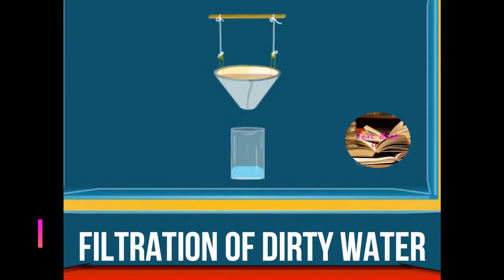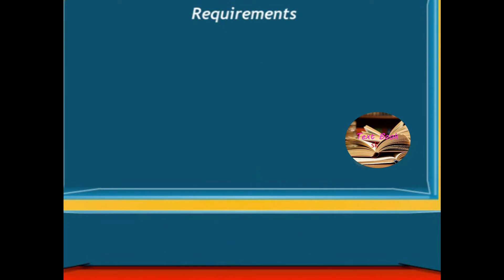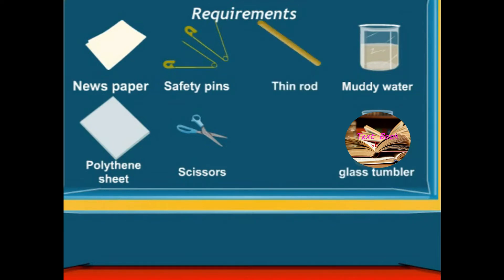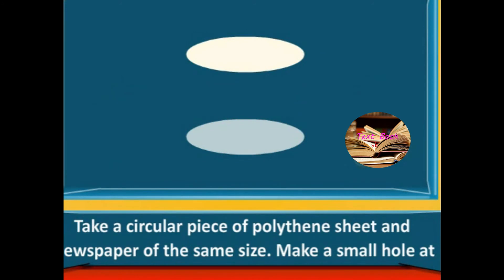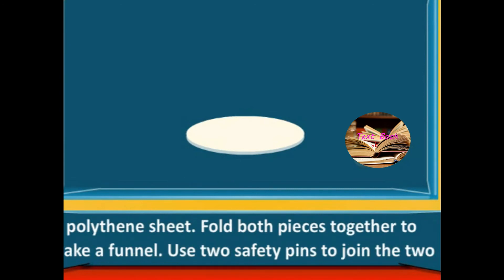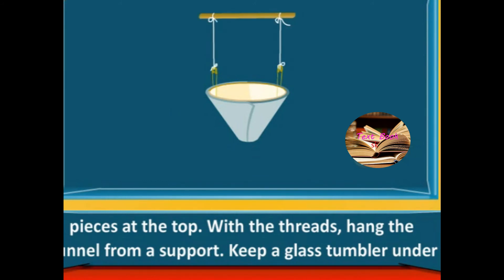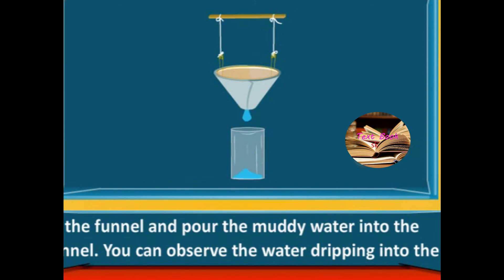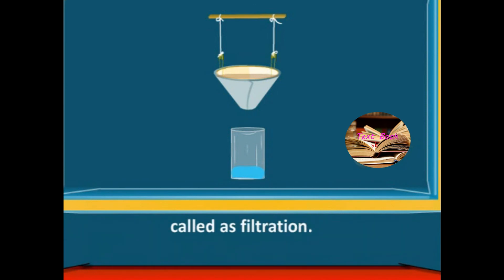Filtration of dirty water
Activated carbon, also known as charcoal, is a very porous type of carbon. It can be made from a variety of natural substances, including wood and peat moss. It helps purify water in a water filter by trapping contaminants, reports the Natural Resources Defense Council.